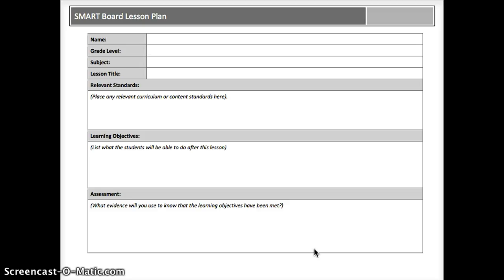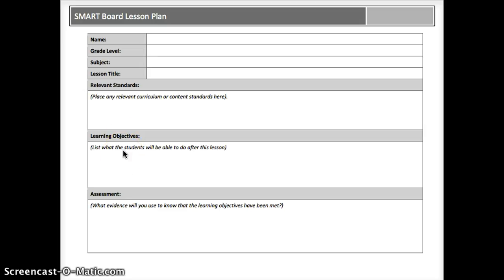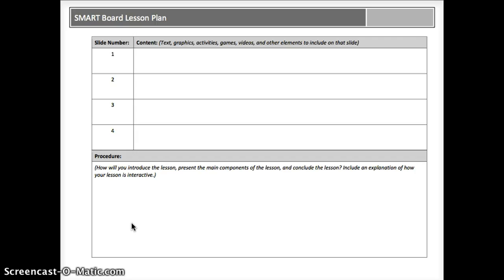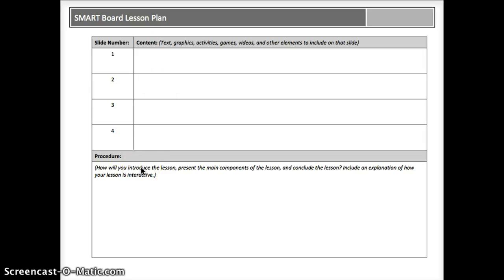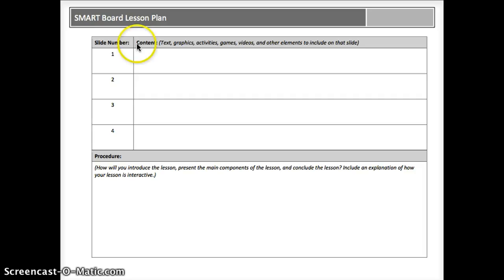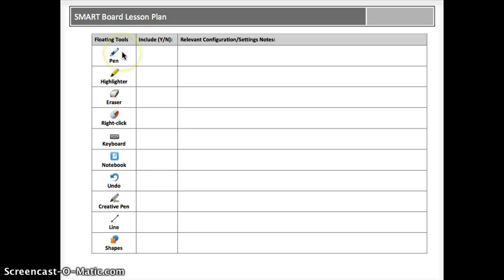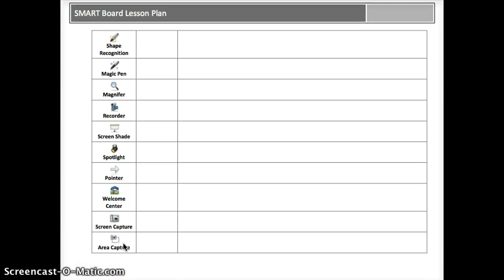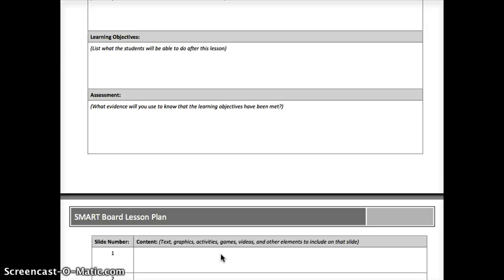WBI-Lesson 3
Lesson plan template for interactive reading/SMART Board lessons.